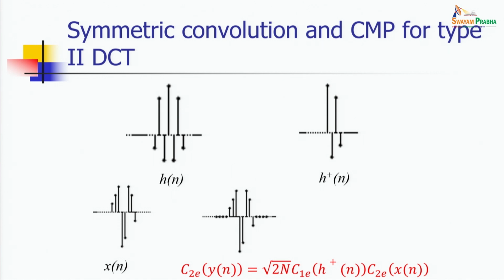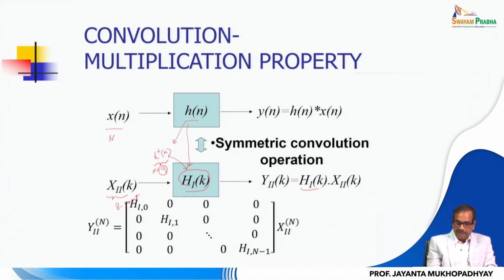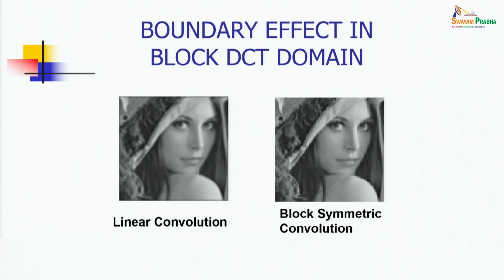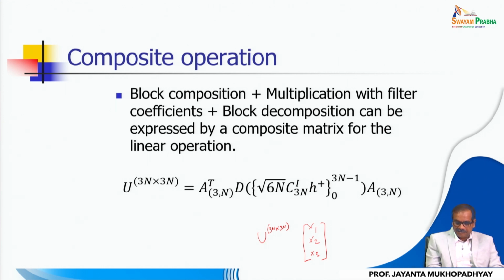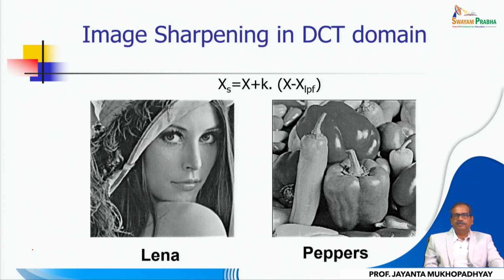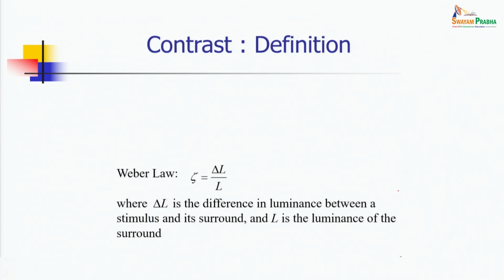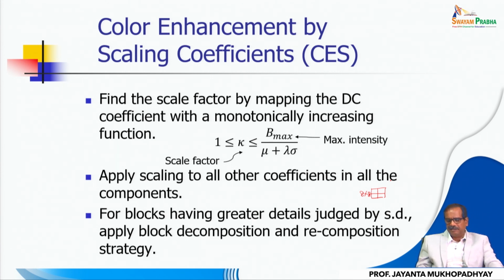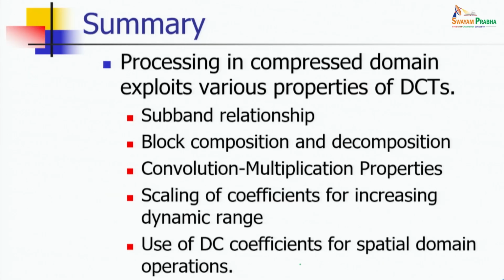Compressed Domain Processing(Part-III)